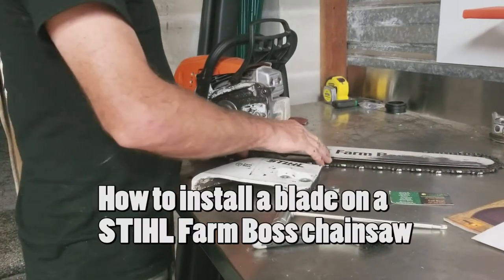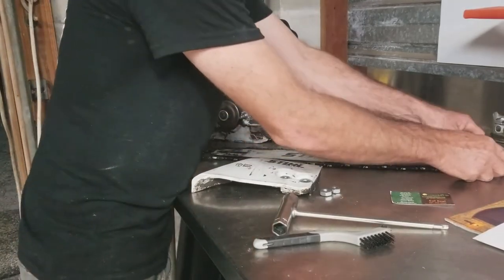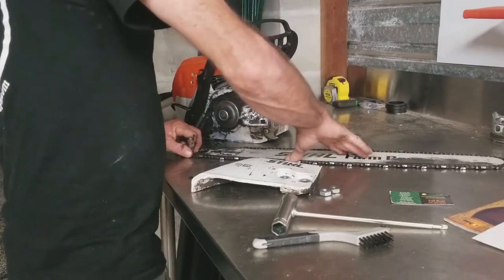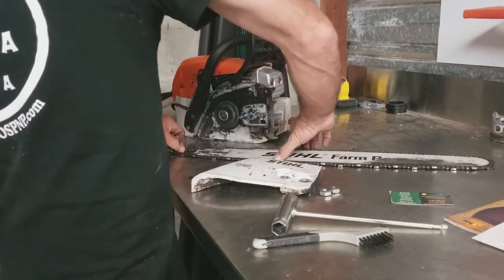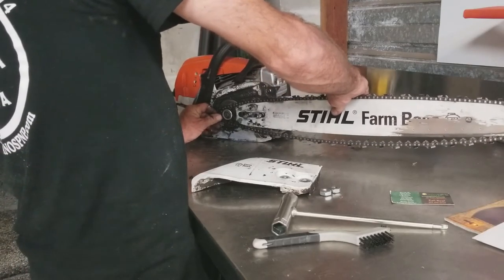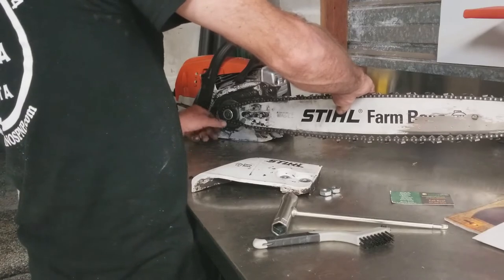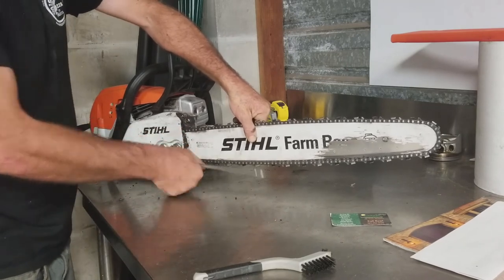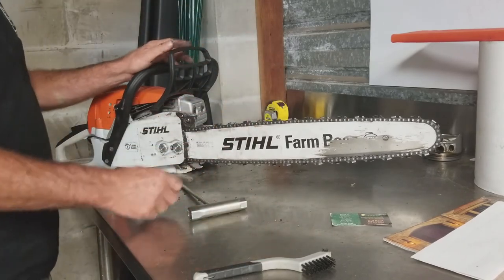How to install a chainsaw chain on a STIHL Farm Boss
I am constantly working on my landscaping equipment. But you have to keep up with them or you will be paying the price in the end.

This task is 1 of many I do. So I'm going to keep the tutorial as short and straightforward as possible.

This video is about how to install a chain on your STIHL Farm Boss chainsaw.

I had to replace a nut on my STIHL chainsaw so I decided to just check and tighten the chain on it.

So I am making this quick video on how to put the chain back on the STIHL chainsaw.

After all, if you remove it, you will have to put it back on.

So let me know if this video helped you at all replacing the chain on your STIHL Farm Boss chainsaw.